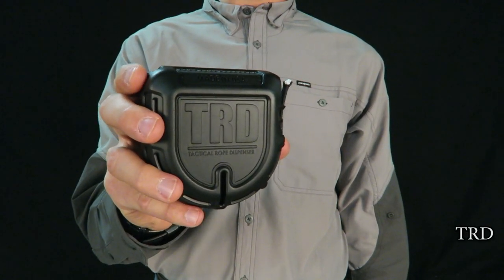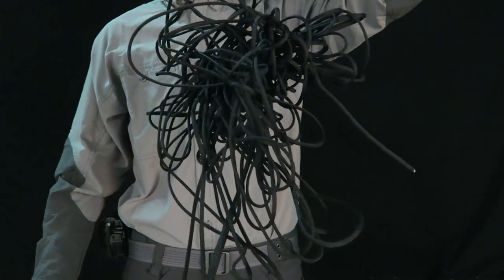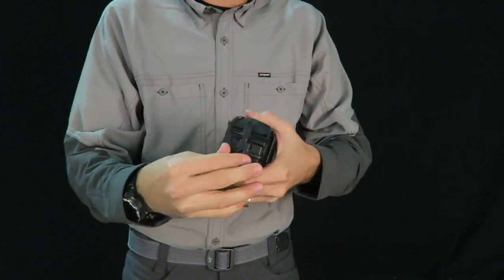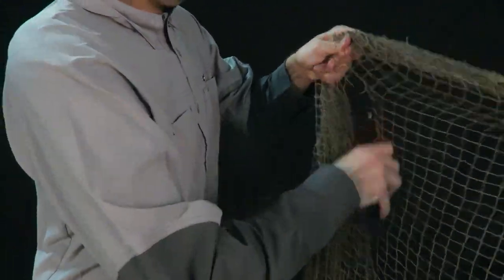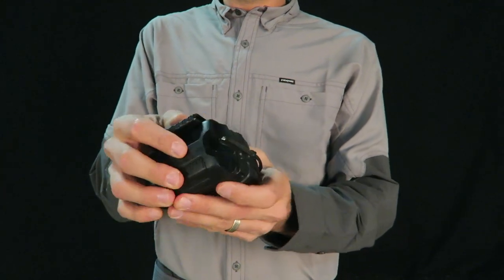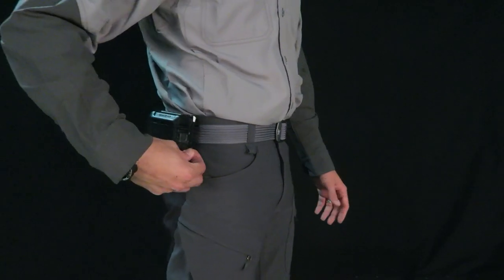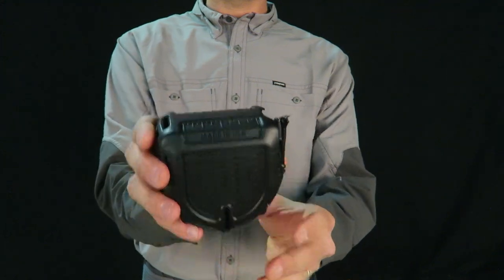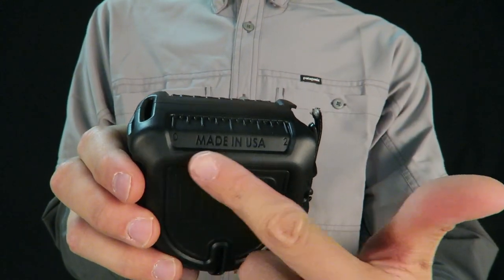Tactical Rope Dispenser - TRD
Created  by  US special ops paratrooper to have usable tangle free cord exactly when needed. In a true emergency or survival situation there isn’t time to untangle cord. TRD delivers a true 550lbs paracord when you need it. With it’s built in cutting blade the TRD eliminates the need for additional tools.

OR Buy on Amazon